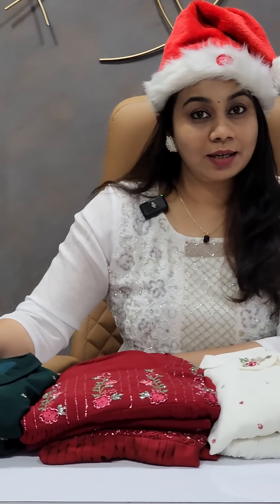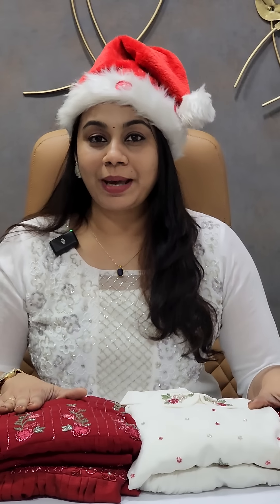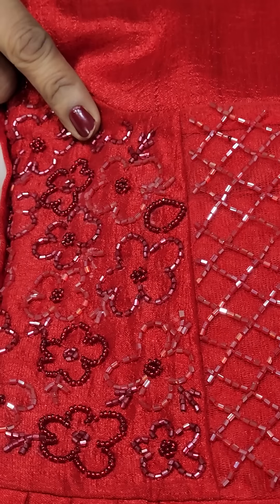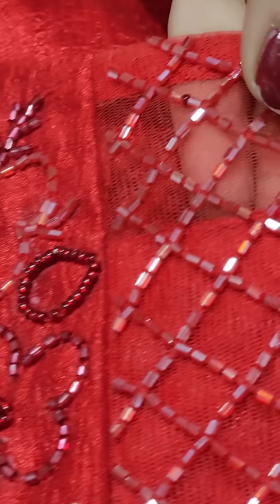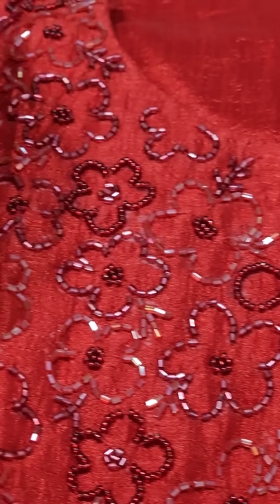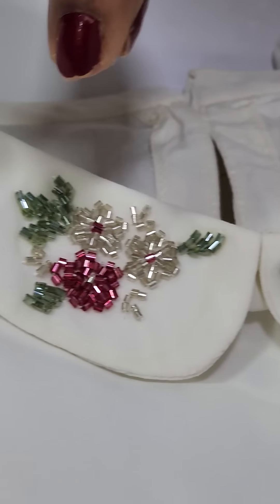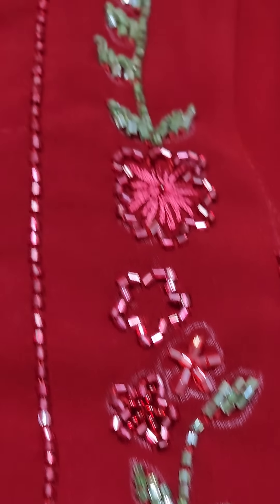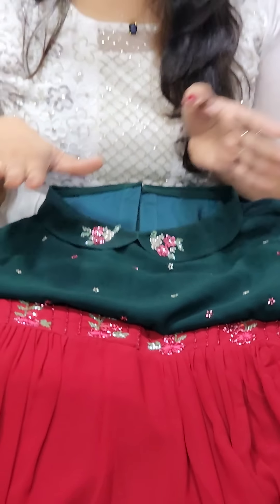ഈ ക്രിസ്മസ് ഡ്രസ്സ് നിങ്ങൾക്കു സമ്മാനം തരാൻ Colours റെഡി